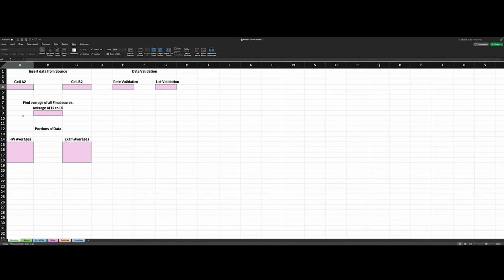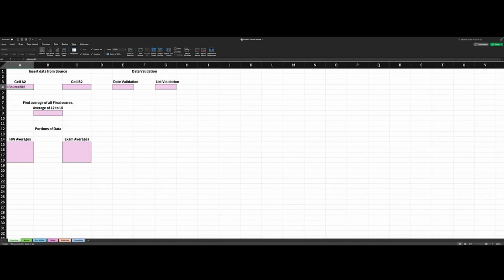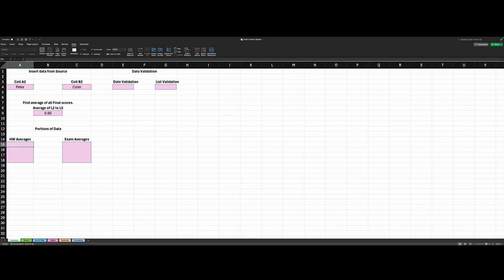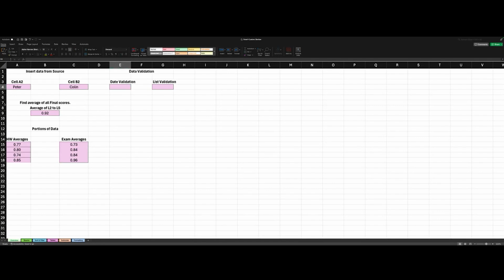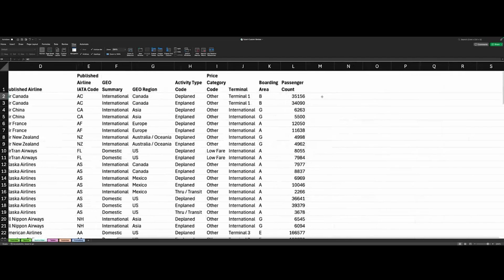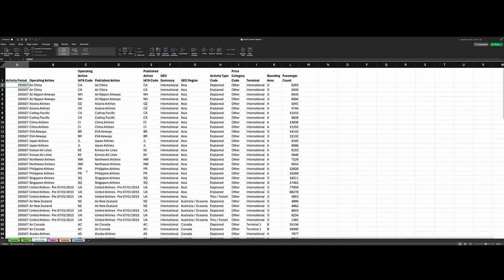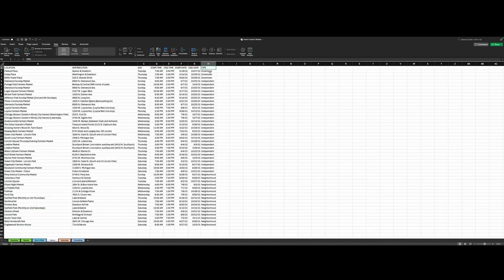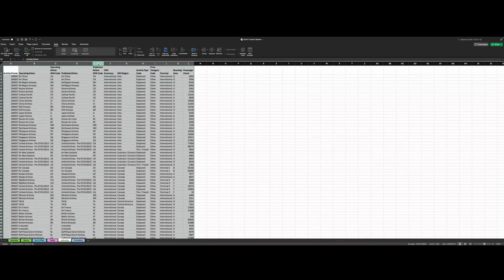Microsoft Excel Workshop 1: Back to Basics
This is the first workshop in the Georgia Policy Labs' 2024 Summer Training series. This workshop reviews key techniques you can use to make working with data easier, including formatting, data validation, and other non-numeric skills. In this workshop, you will learn how to link between sheets, about conditional formatting and how to apply it, how to apply special sorting, the basics of data validation, how to use subtotals, and the basics of building and formatting tables.

Samuel Twumasi-Ankrah from Georgia State University's Center for Teaching, Learning, and Online Education facilitated this workshop.